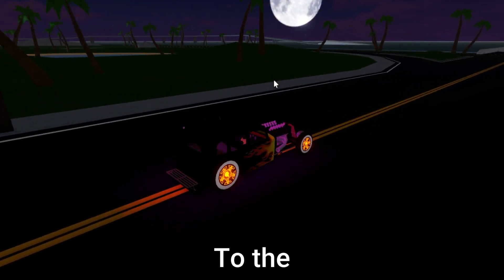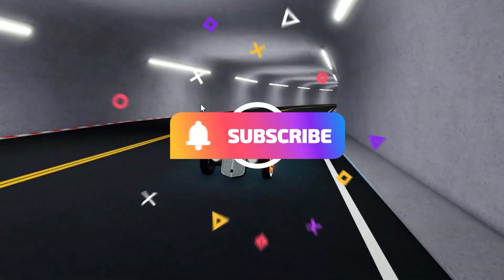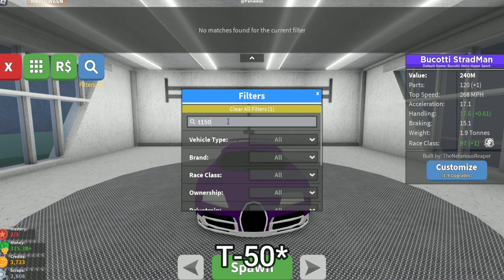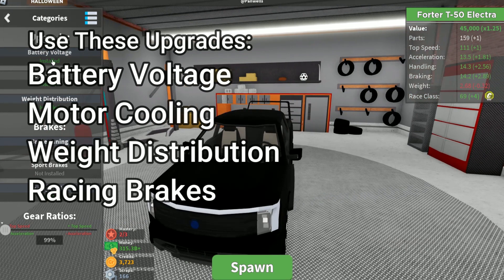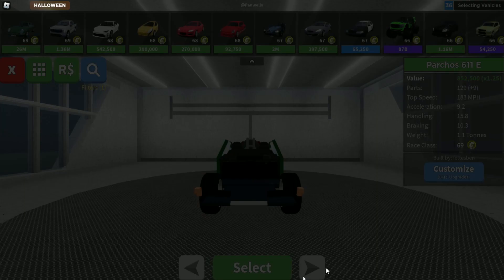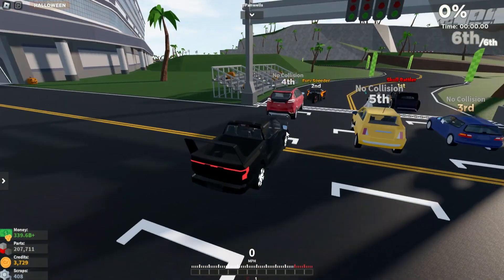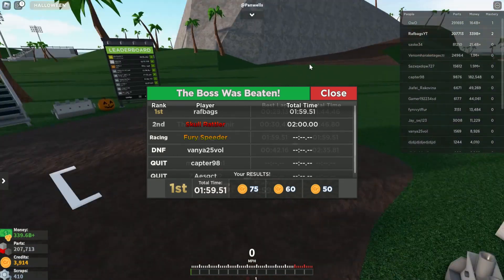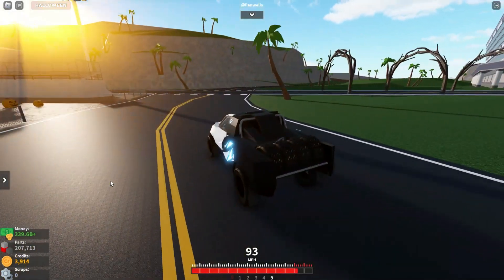How To Beat The BOSS RACE In Car Crushes 2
In This Video I'll Show You The Best Way To Beat The Boss Race In The Fastest Time Possible

Shoutout ModellerCoolest For Video Idea